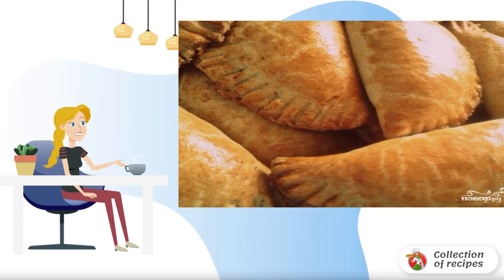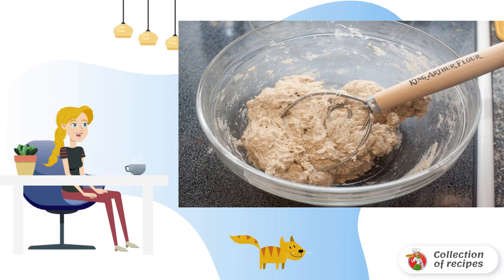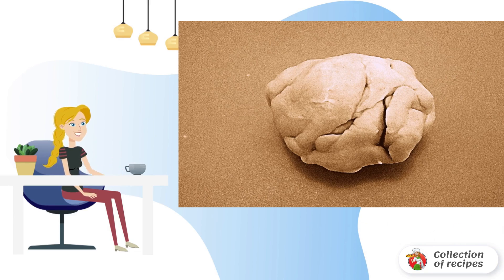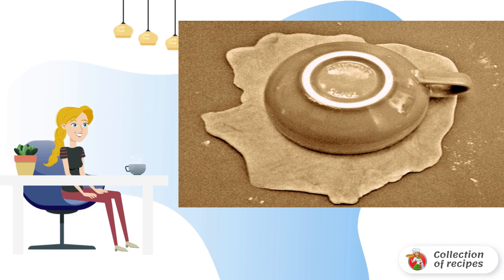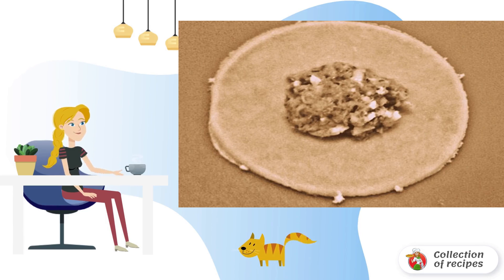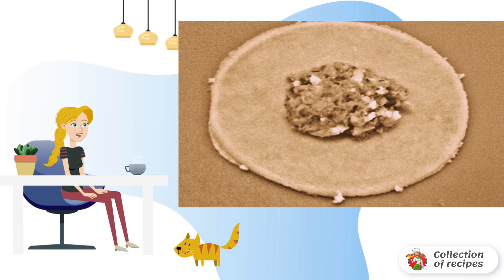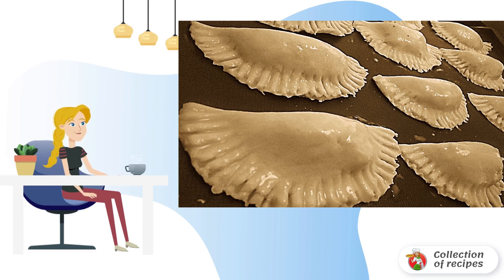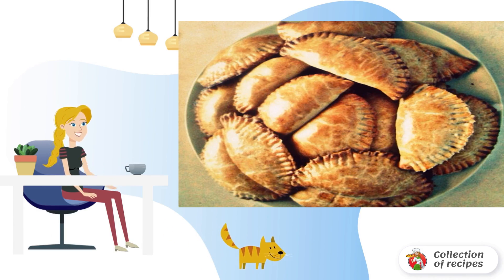Rye flour pies. Homemade recipes with photos to cook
I suggest baking pies made of rye flour, which can be served both on a festive table, and on an everyday one, and take on a picnic. The dish belongs to a useful baking, because the main component is rye flour.

Ingredients:
Rye flour - 2 Cups,
Canned tuna - 400 Gram (for filling),
Potatoes - 4 Pieces (for filling),
Onion - 1 Piece (for filling),
Garlic — 2 Cloves (for filling),
Lemon juice - 0.5 teaspoons (for filling),
Ground black pepper - 1 To taste (for filling),
Egg — 1 Piece (for lubrication),

The recipe can be, Fast Food Recipes, Prepare a simple recipe with a photo, Very tasty recipes with photos, Recipes for the table, Delicious recipes with photos step by step, Classic homemade recipes, Classic homemade recipes, Simple delicious,